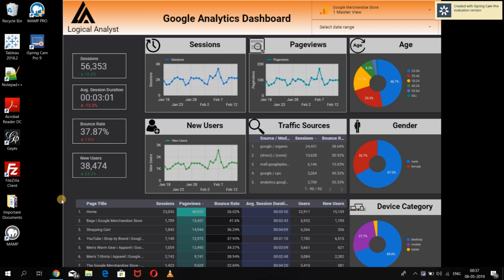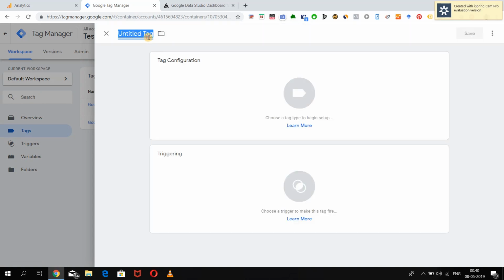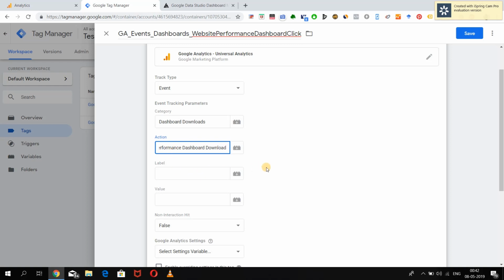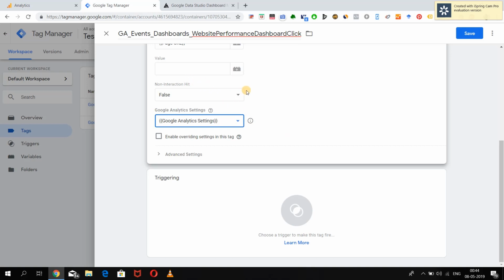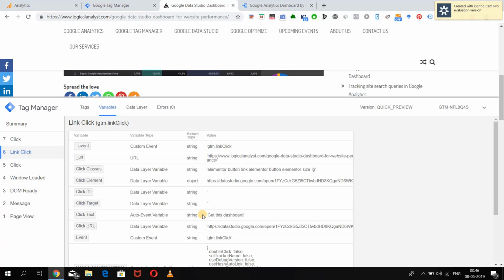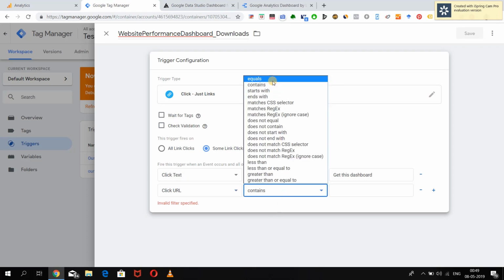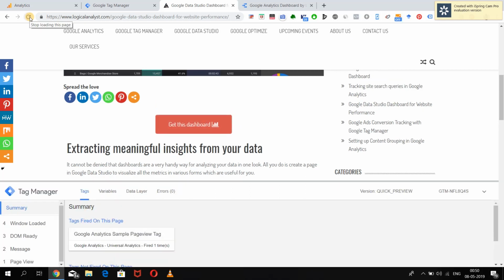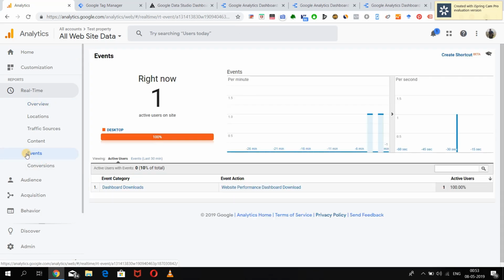Tracking Links Clicks with Google Tag Manager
In this video, we will see how to track link clicks with Google Tag Manager.